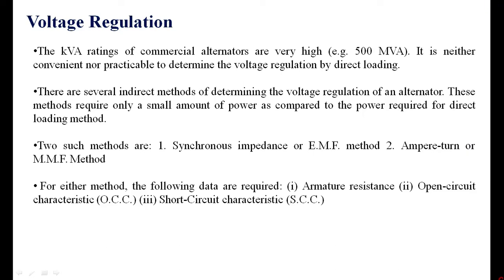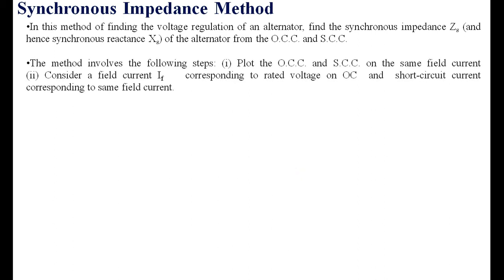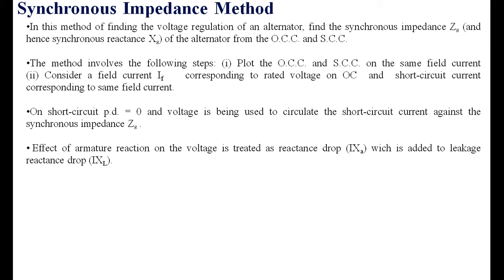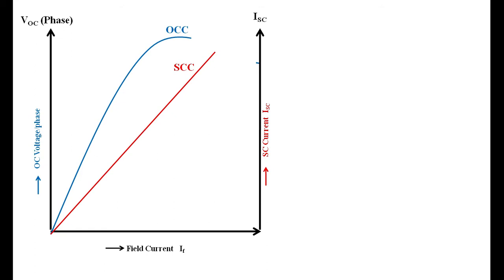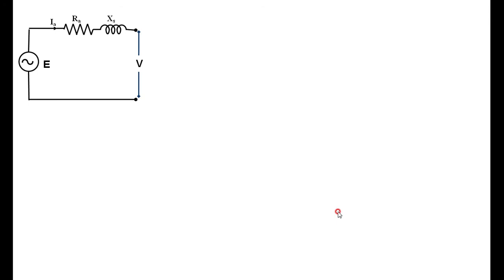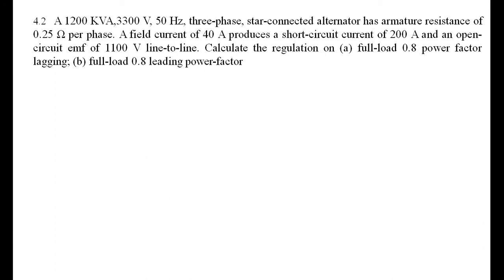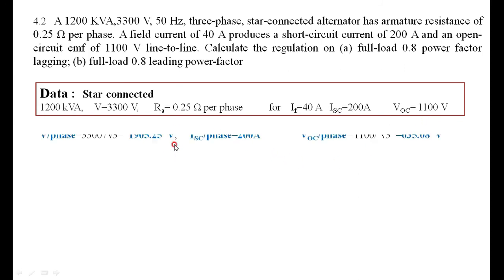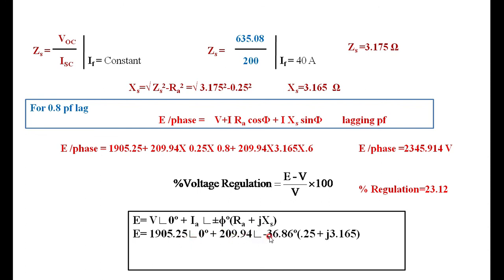Alternator Regulation _EMF Method